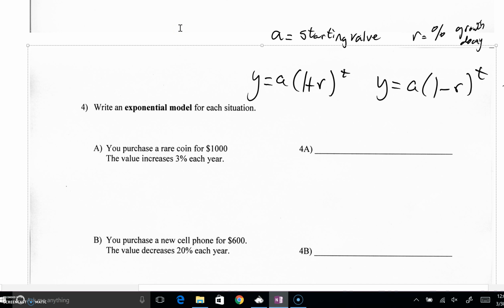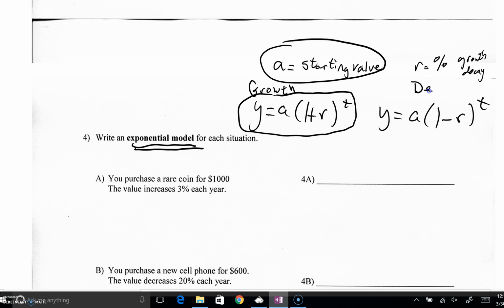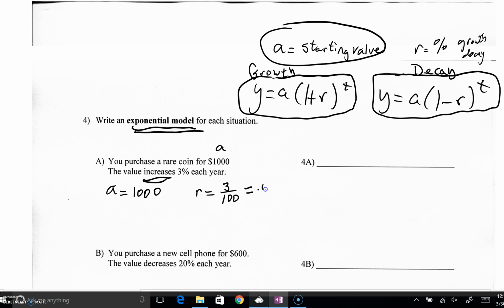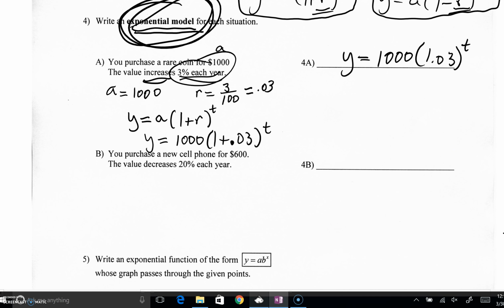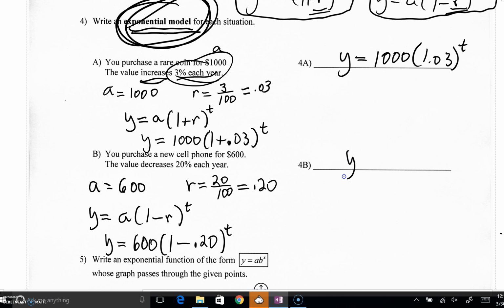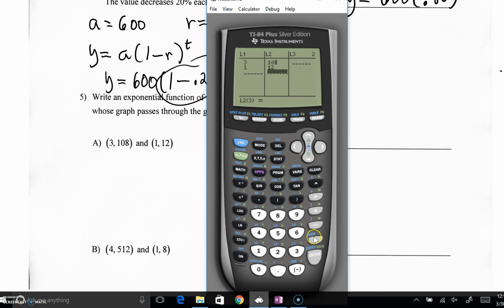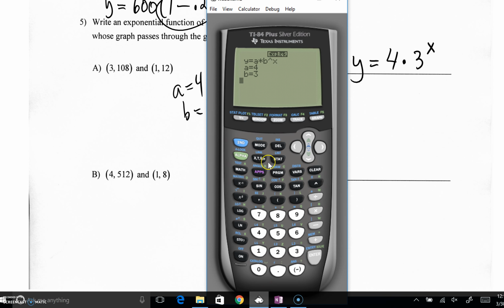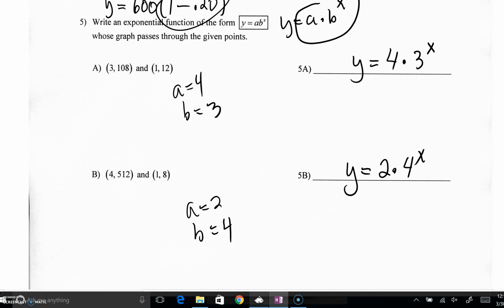8 1 8 3 Practice Testpage2 Alg2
Exponential Growth/Decay Models
Exponential Regression